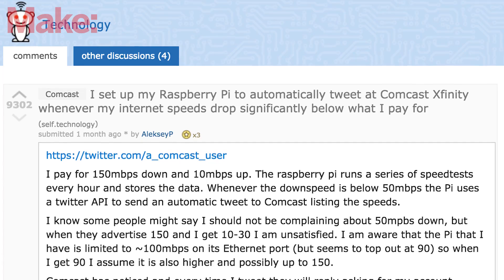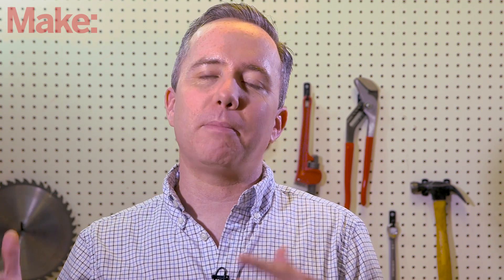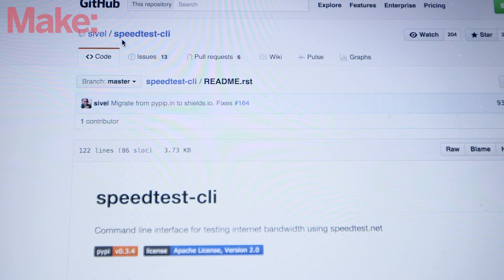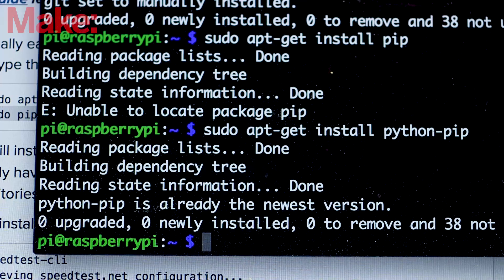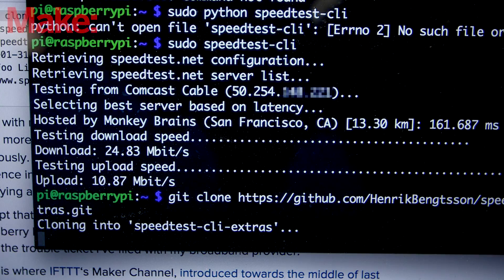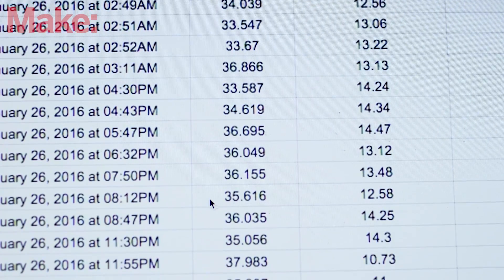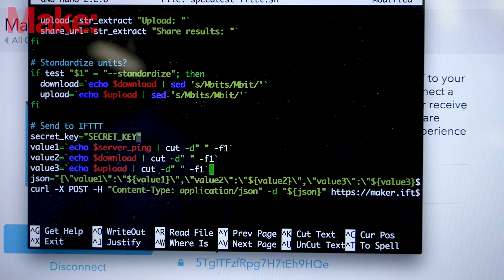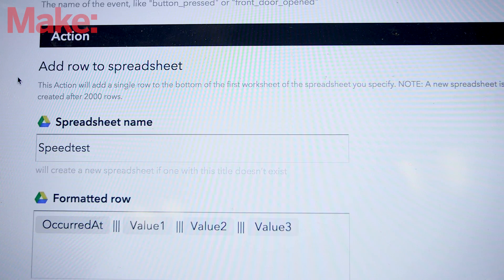Raspberry Pi ISP Watchdog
Broadband speeds got you down? This project lets you use a Raspberry Pi to check your speeds every hour, and then log all of that information to a google spreadsheet - perfect for tracking performance over time.